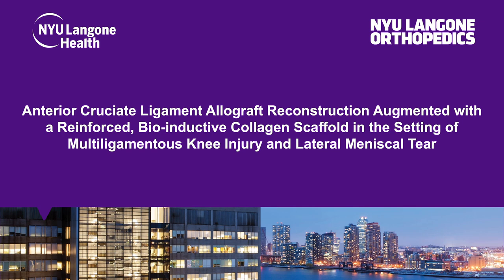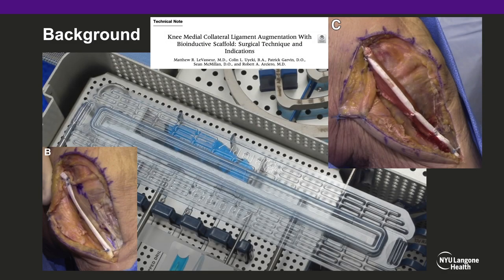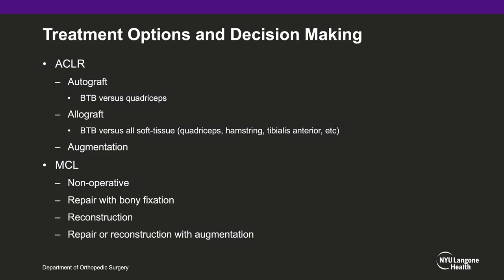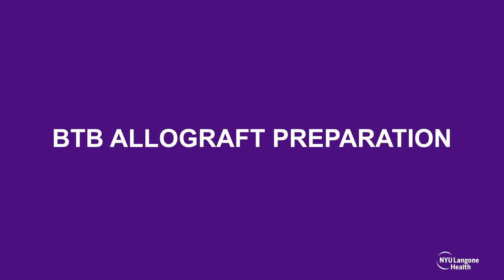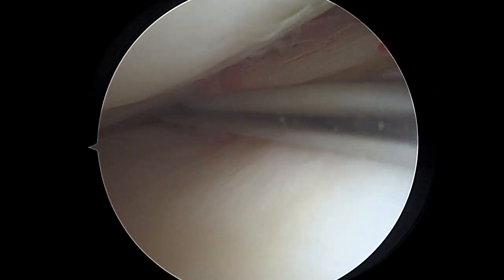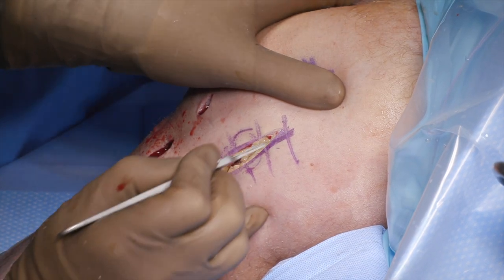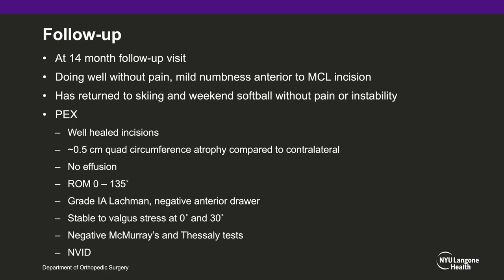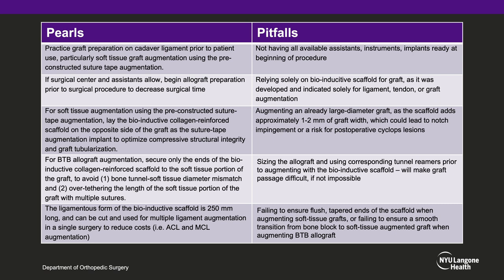ACL Allograft Reconstruction Augmented with a Reinforced Bio-inductive Collagen Scaffold (BioBrace)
Surgery performed by Robert Meislin, MD
Narration by Andrew Bi, MD

00:00 Introduction
00:23 ACL graft failure
01:11 BioBrace
02:13 Case Presentation
03:06 Pre-op imaging
03:38 Treatment options
04:45 Quad allograft prep
05:30 BTB allograft prep
07:19 Surgical video
10:57 Post-op rehab
11:56 Follow-up
12:25 Outcomes
13:01 Pearls and pitfalls